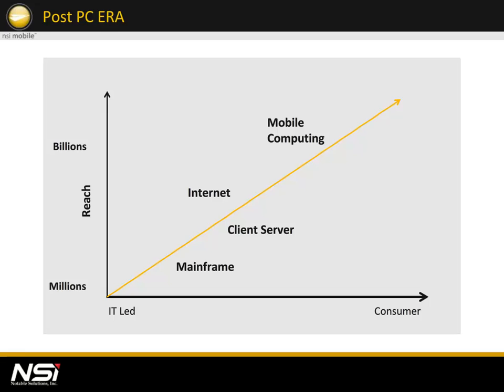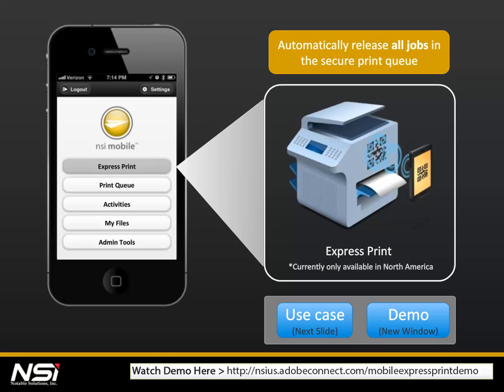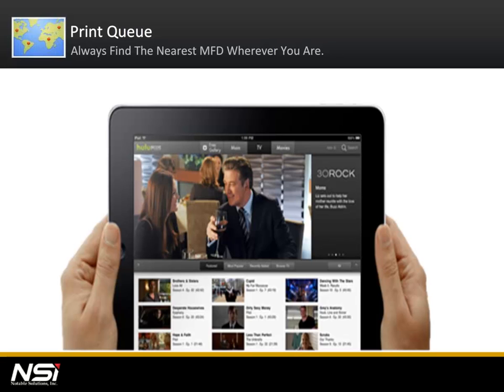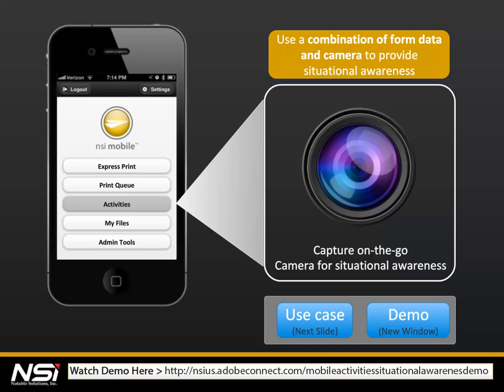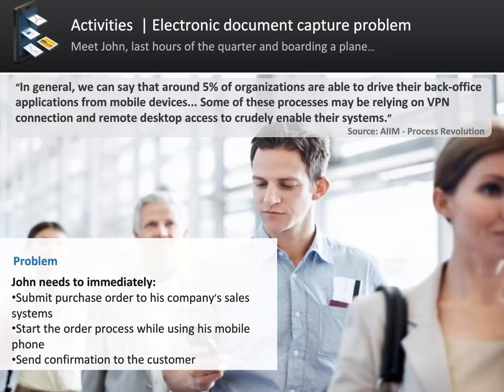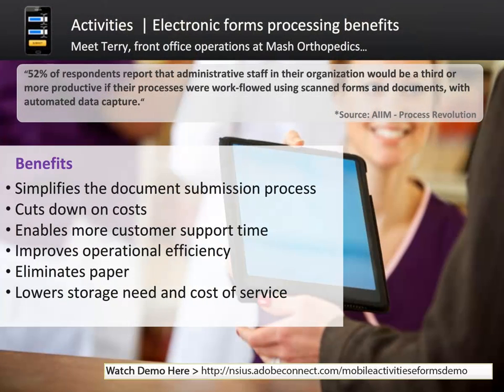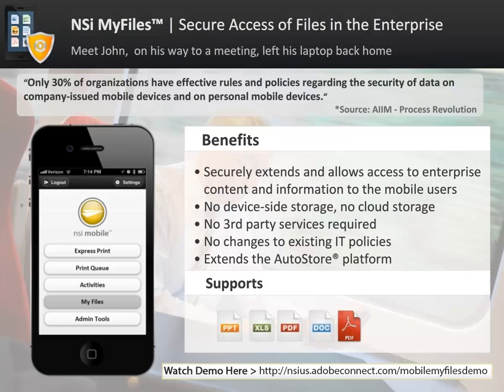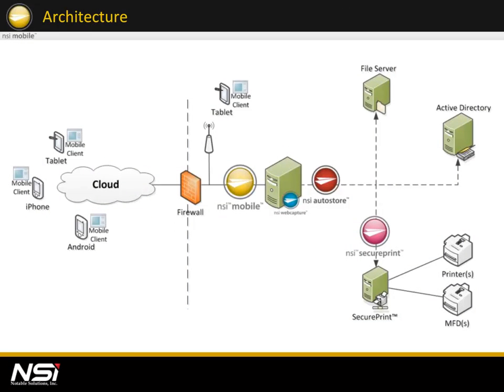NSi Mobile Intro Training